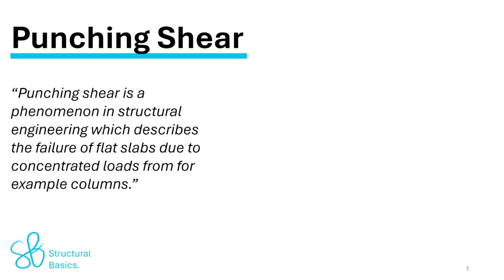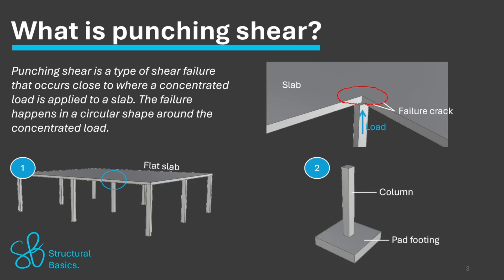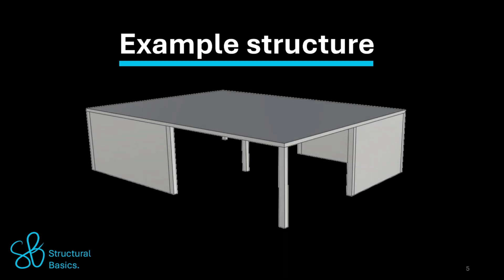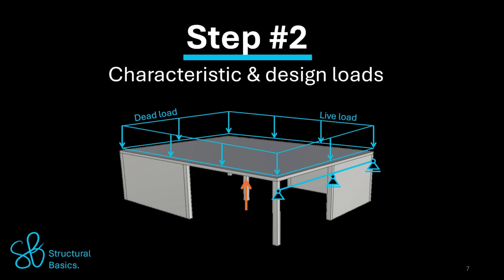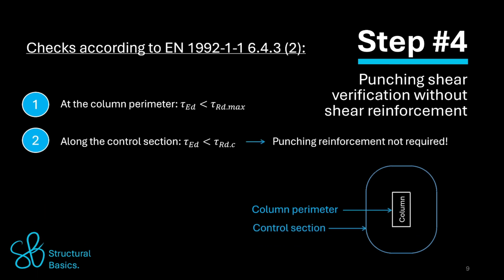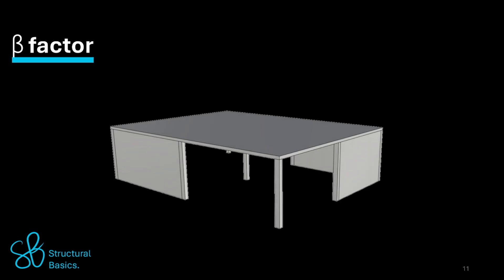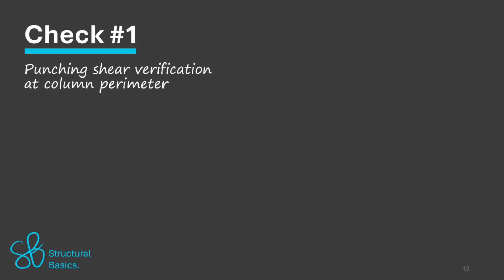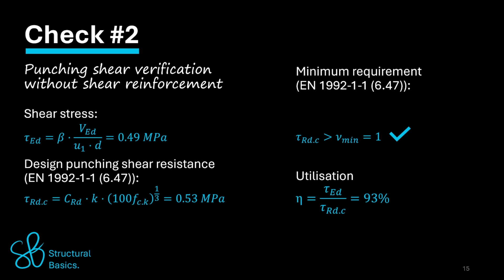Punching shear design and verification according to Eurocode | Step-by-step tutorial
Punching shear is a type of shear failure that occurs close to where a concentrated load is applied to a slab. The failure happens in a circular shape around the concentrated load. The 2 main situations where punching shear occurs are:
- flat slabs supported by a column and
- pad footings or foundation rafts that support a column.
The design and verification of punching shear is covered by EN 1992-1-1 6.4. In this video, I’ll show you, what punching shear is, where it happens and how to verify a flat slab for punching shear.